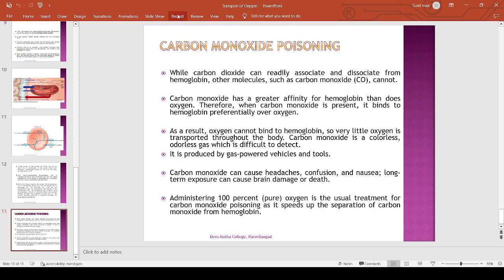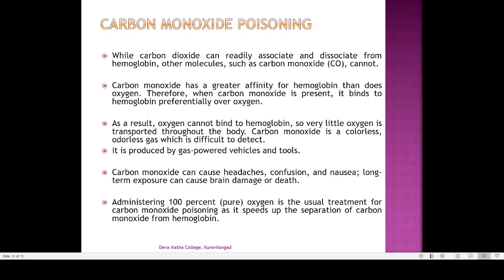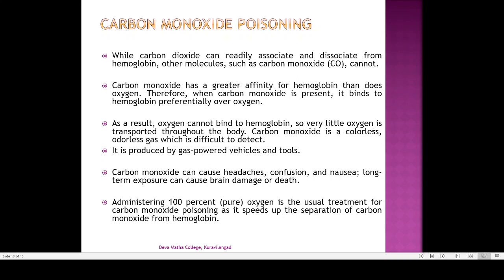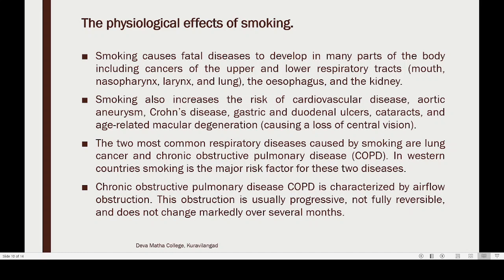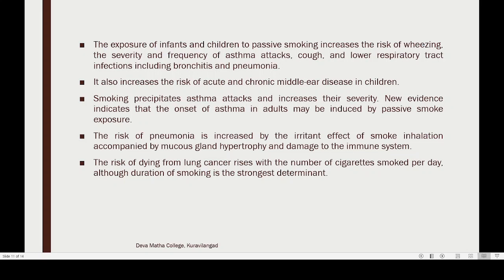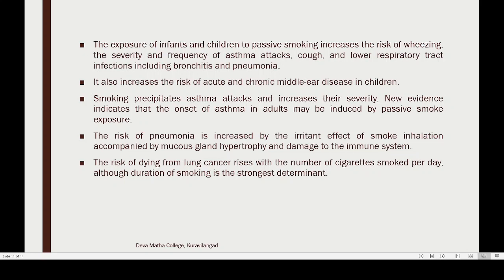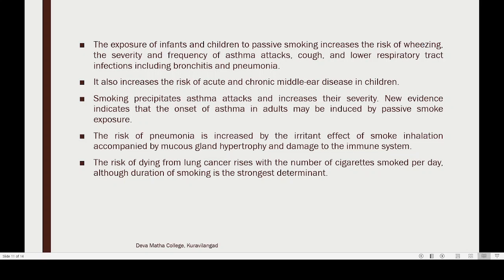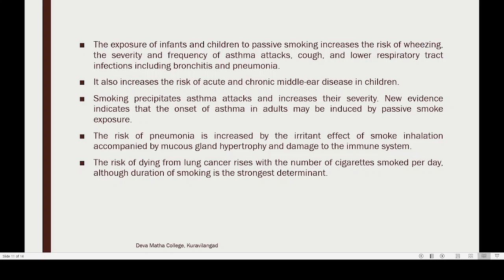Physiological effects of smoking and carbon monoxide poisoning